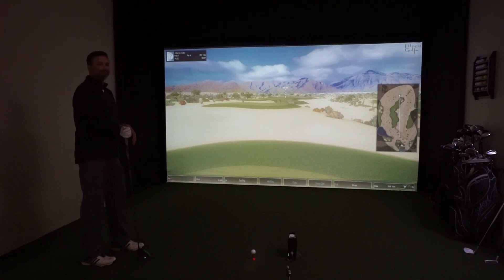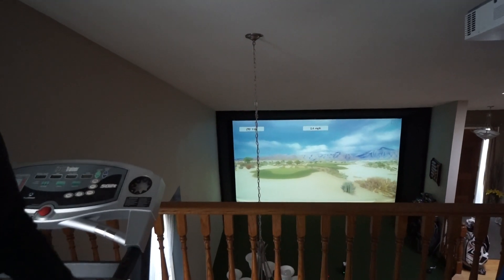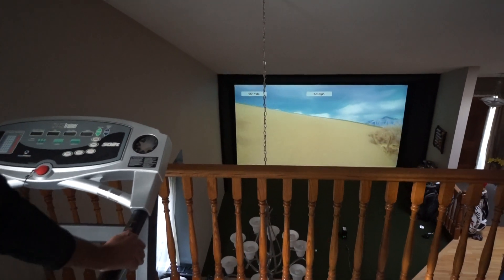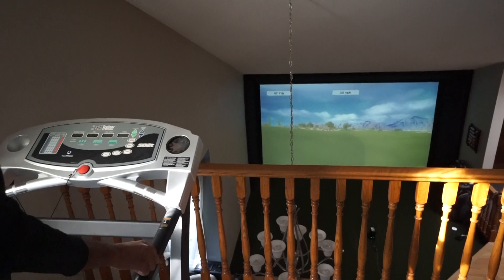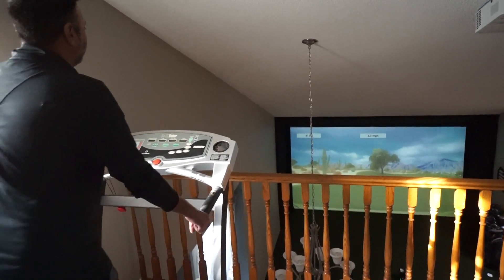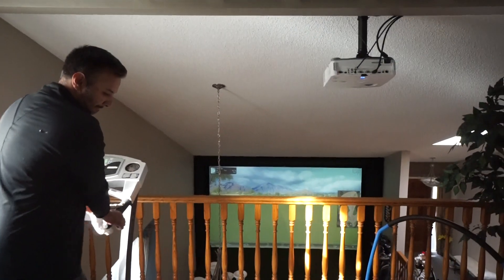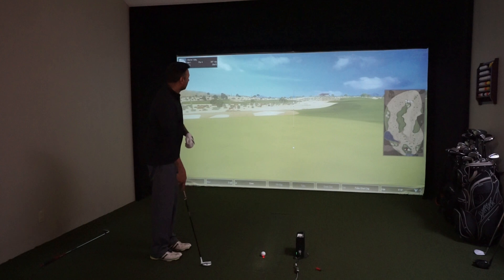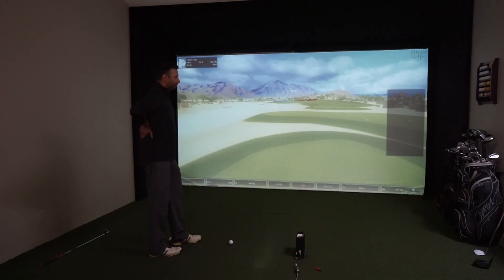Playing a Full Hole on the Fitness Golf for SkyTrak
Par2Pro checks out one hole on the Fitness Golf for the SkyTrak Launch Monitor / Golf Simulator